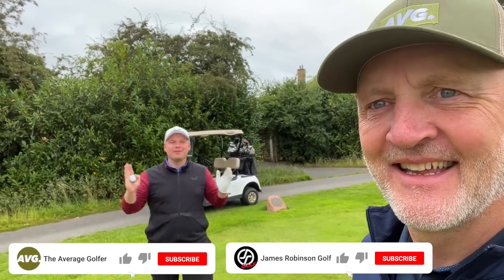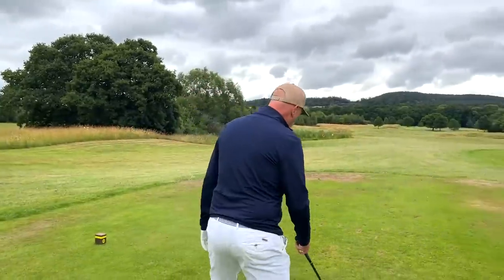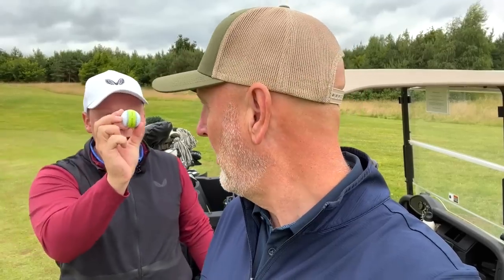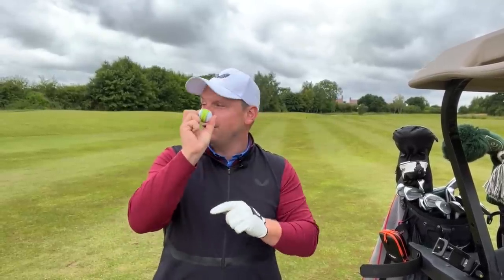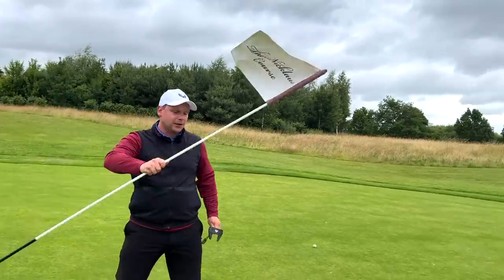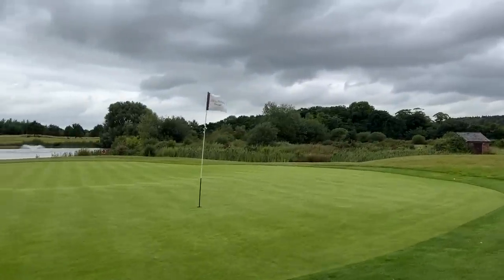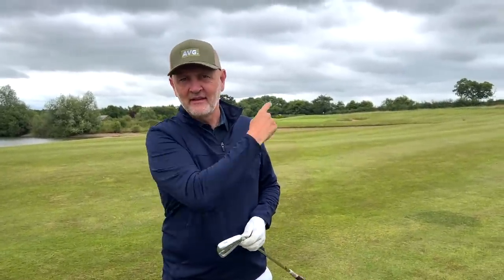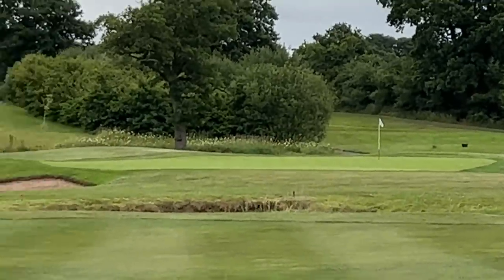I got this TOP 5 of 2022 all WRONG!